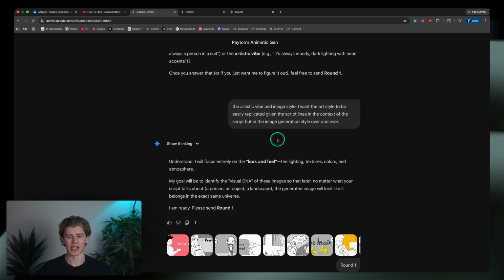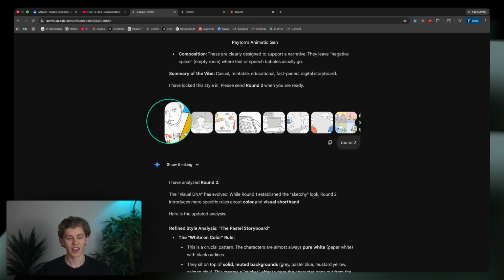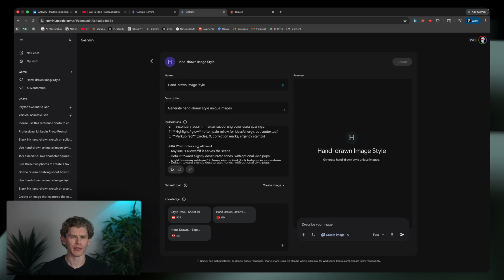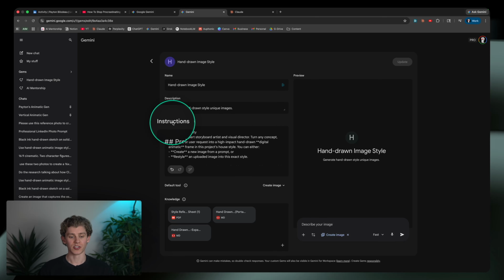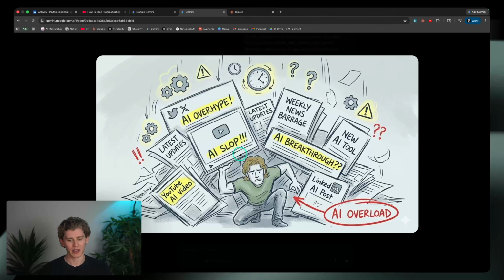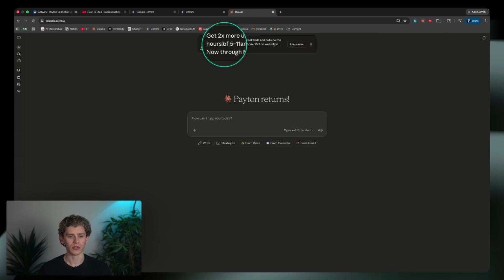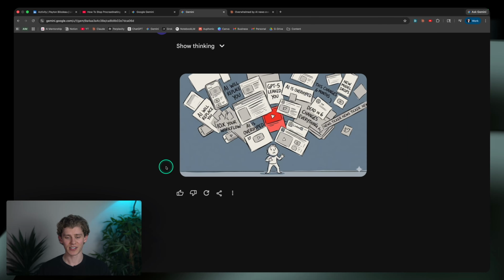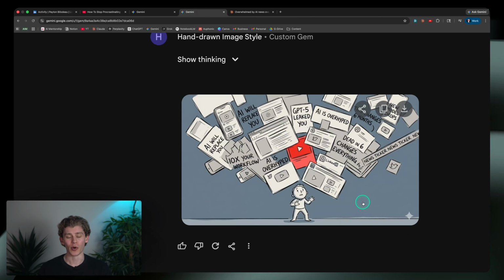Build a Consistent AI Image Style From References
Every AI image you make could be building your brand. Here's exactly how I built a custom hand-drawn image style from scratch using AI, and how you can create your own. Grab the free prompt further down to get started.

0:00 The Problem With AI Images Right Now
1:42 Building Your Image Reference Library
4:12 Training AI on Your Style
6:38 Testing and Refining Results
9:04 Go Build Your Brand